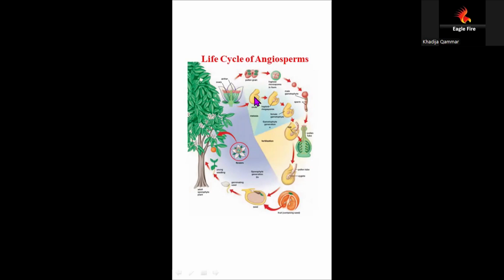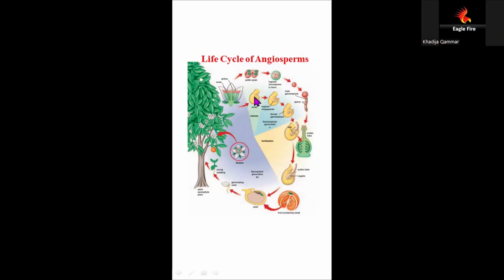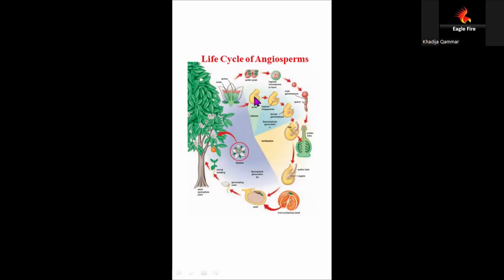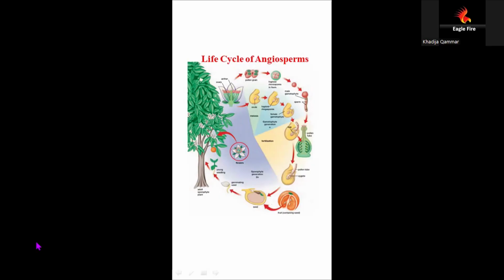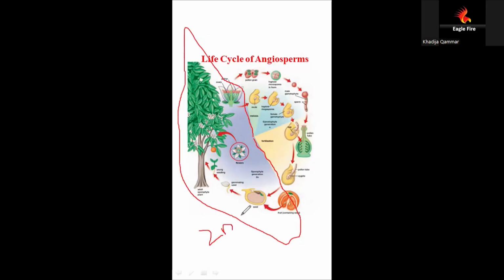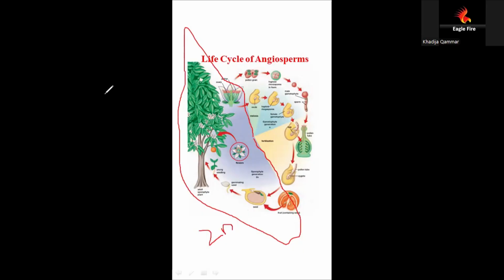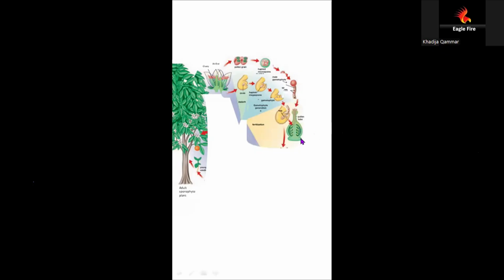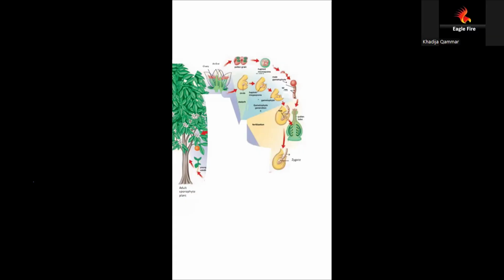Life Cycle of Angiosperms Explained | Flowering Plants Reproduction | Biology Made Easy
🌸 Life Cycle of Angiosperms (Flowering Plants) Explained

In this video, we explore the complete life cycle of angiosperms (flowering plants) in a simple and easy-to-understand way. Learn how flowering plants reproduce, from pollination and fertilization to seed formation, fruit development, seed germination, and the growth of a mature plant.

This lecture is especially useful for:
✅ FSC Biology Students
✅ BS Biology Students
✅ Biotechnology Students
✅ Entry Test Preparation
✅ Biology Teachers and Educators

Topics Covered:

🌱 What are Angiosperms?
🌸 Structure of a Flower
🐝 Pollination
🧬 Double Fertilization
🌰 Seed Formation
🍎 Fruit Development
🌿 Seed Germination
🌳 Growth of Mature Sporophyte